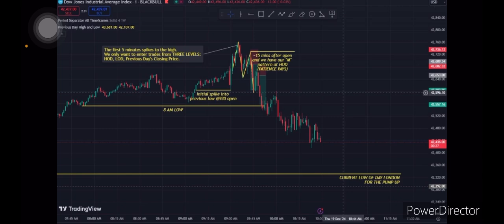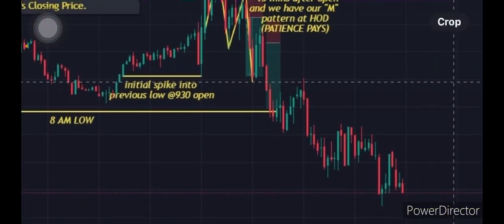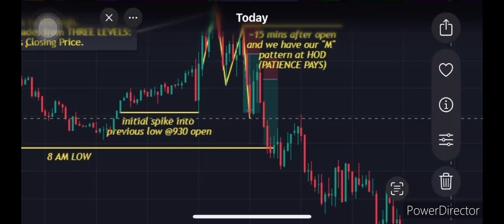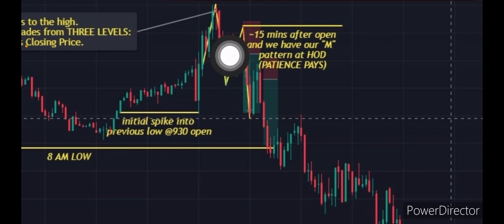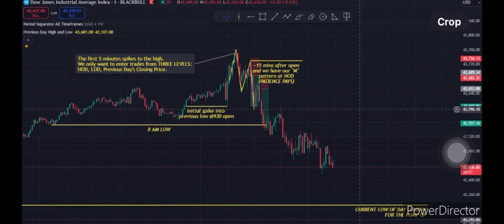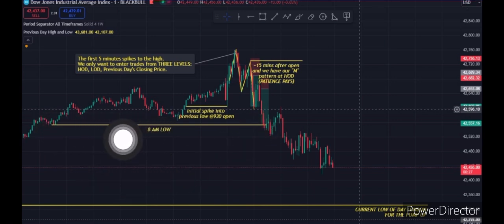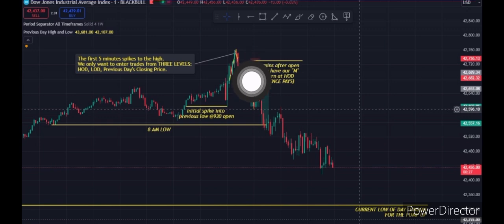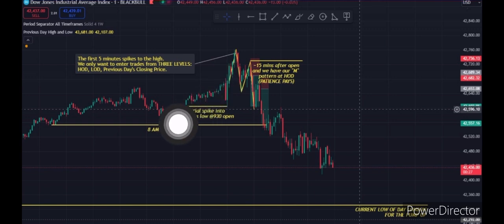TRADING US30 NEW YORK SESSION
Let’s take a look at the trade of the day on US30!

Keep it simple and hunt set ups. Don’t chase movement. Step back and look at the bigger picture.

On the indexes it is very common to have a spike in one direction, taking out the low or high of the day, before trading in the opposite direction. Sometimes this takes place precisely at 9:30am EST but if it doesn’t…we wait for fifteen minutes and see where we are at then.

We need to see certain patterns at specific levels and at specific times before entering a trade.

“One percent better every day”-Stacey Burke

May the trading gods have mercy on your soul